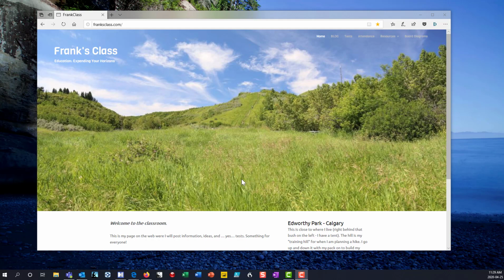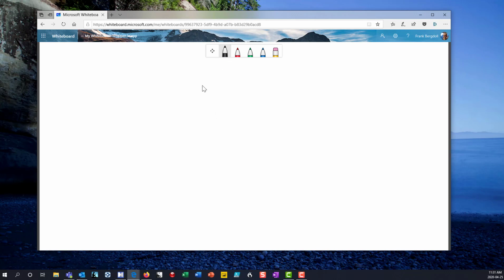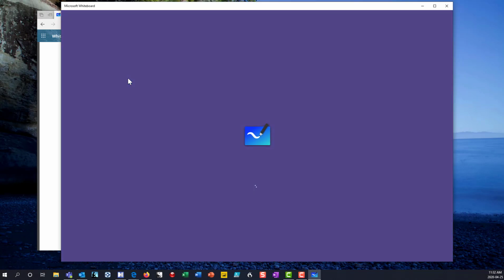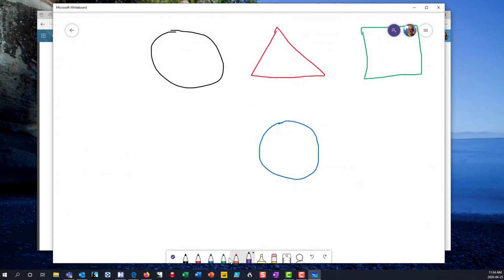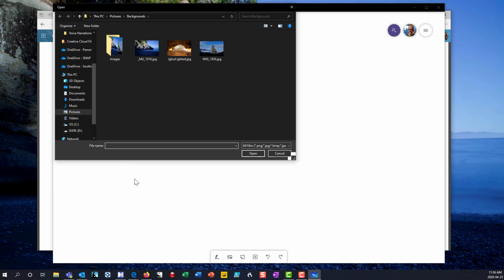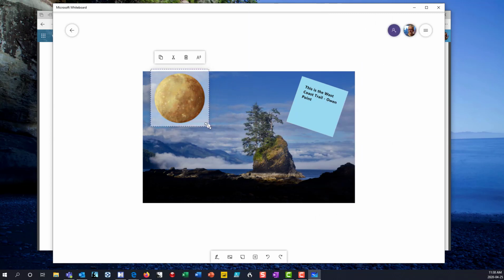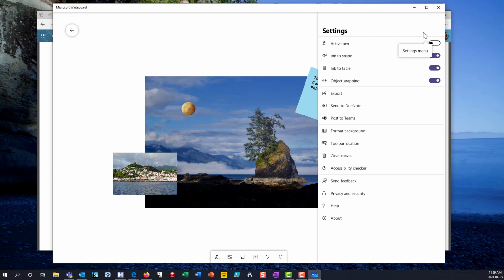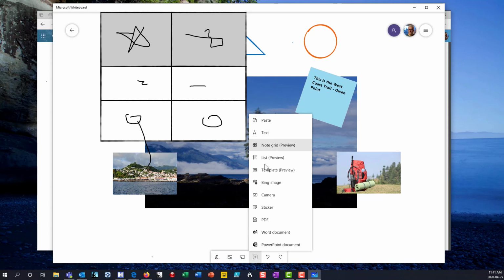Microsoft Whiteboard - absolute beginners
This video is a response to one of my viewers that wanted a more basic Whiteboard video